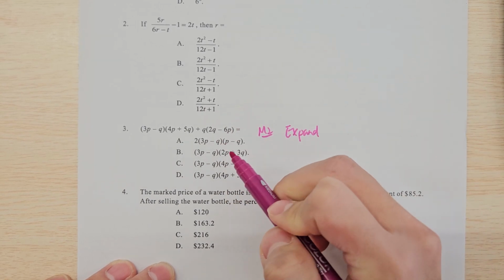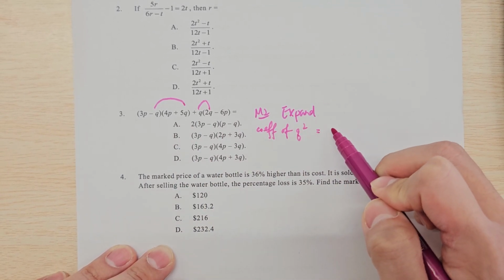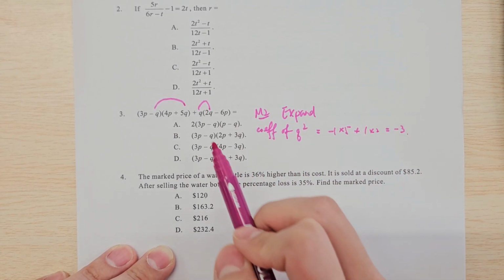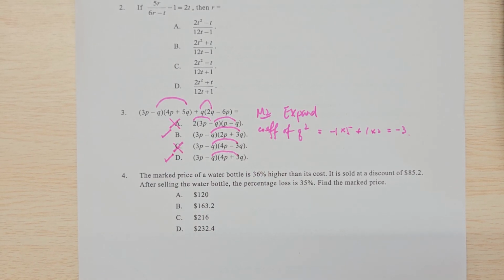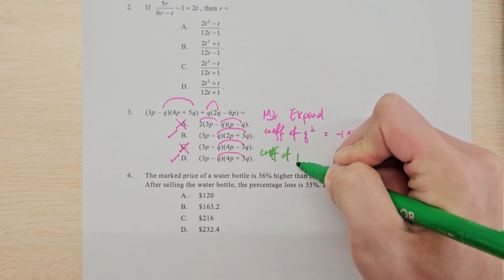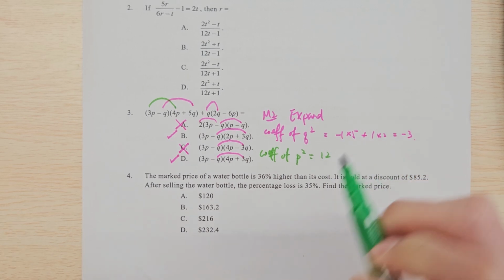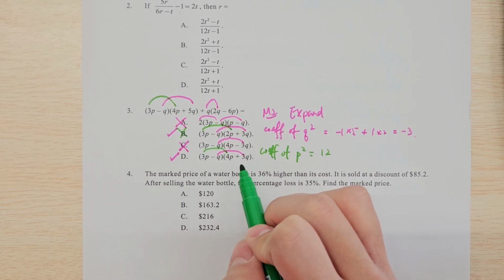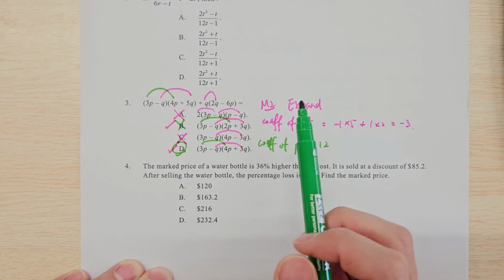2024-2025 S5 First Term Exam Paper 2 Q3